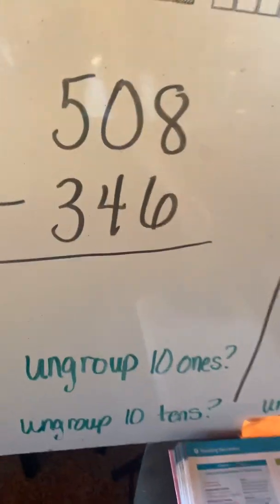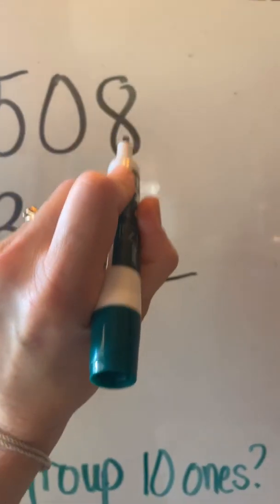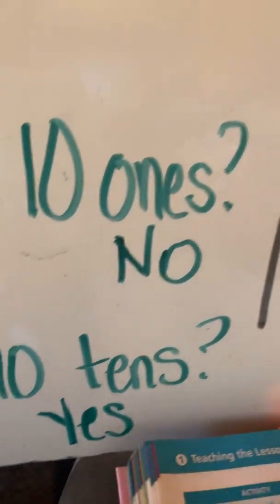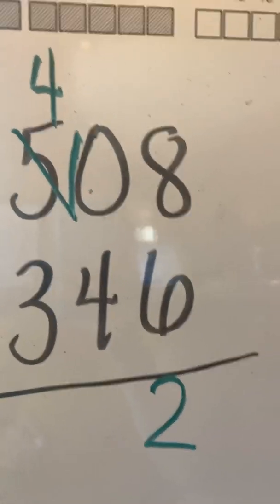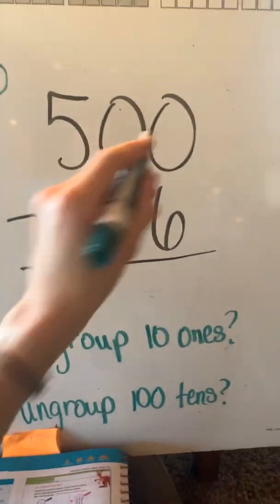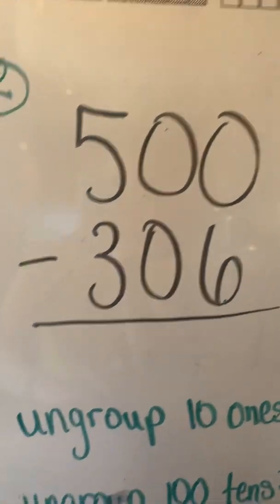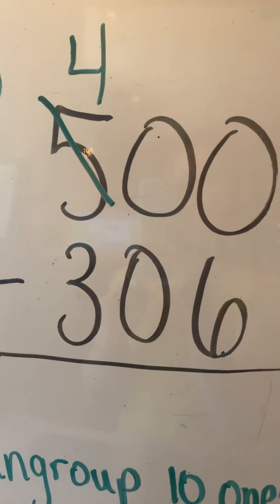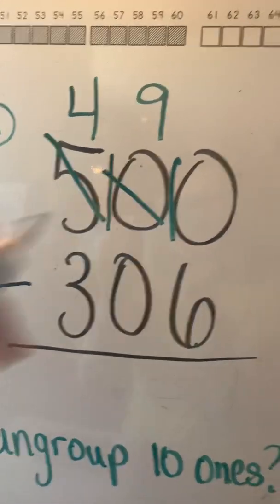Mrs. Dickenson teaches 6-10 subtracting across zeros